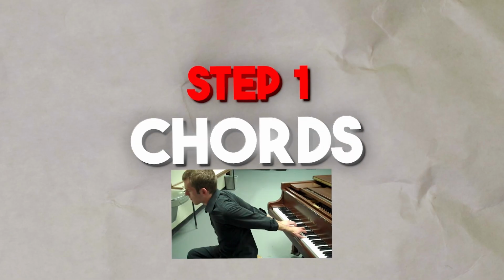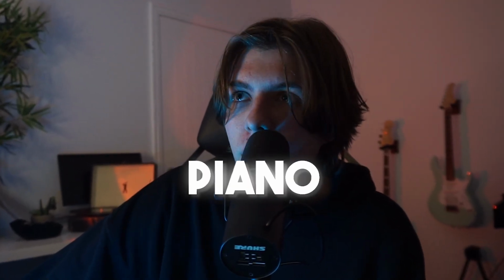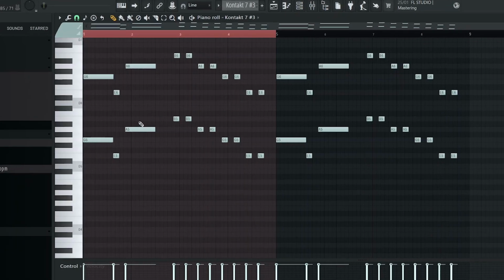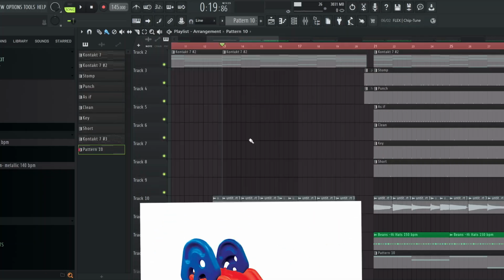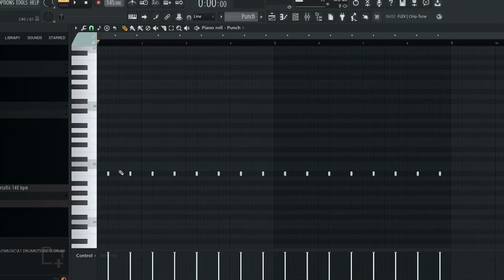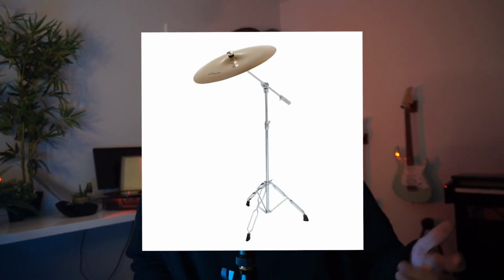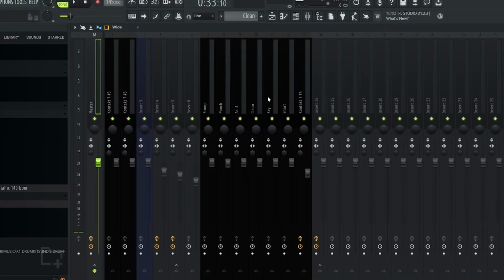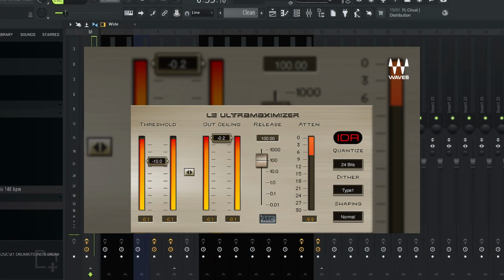The SECRETS to making CATCHY Pop Beats like Rex Orange County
The SECRET to making CATCHY Pop Beats like Rex Orange County.
In this video I breakdown the steps to making a catchy Pop Beats for artists like Rex Orange County, Dominic Fike, Post Malone, Tyler the Creator, Harry Styles and more.

TIMESTAMPS:
00:00 Intro
00:21 Beat Preview
00:30 Chords
01:28 Melodies
03:00 Bass
03:30 Drums
05:20 Mixing & Mastering
06:50 Outro & Final Beat